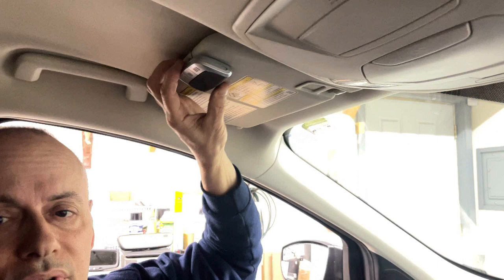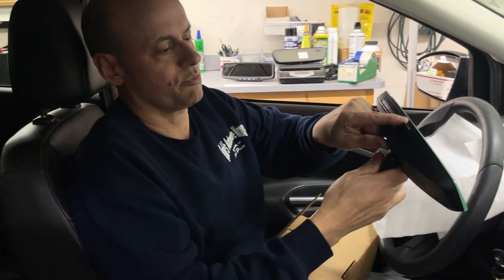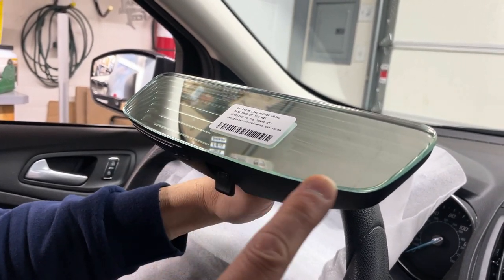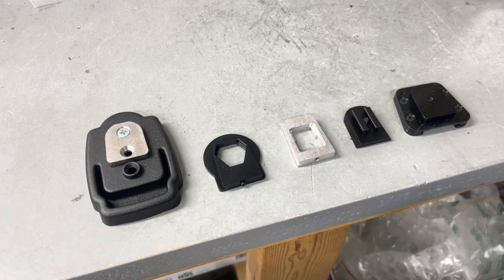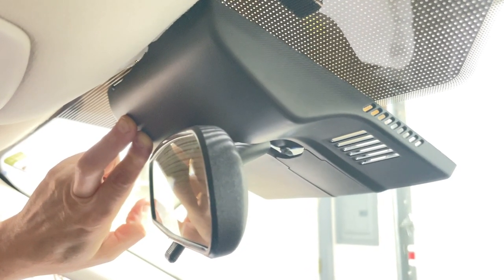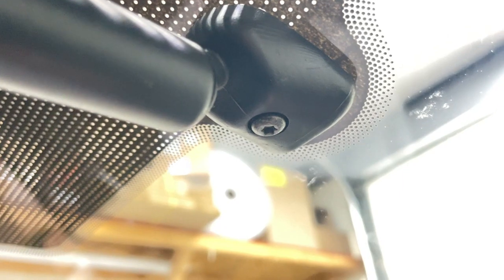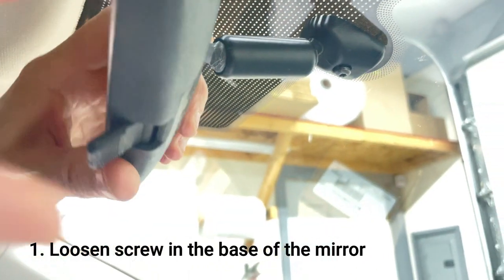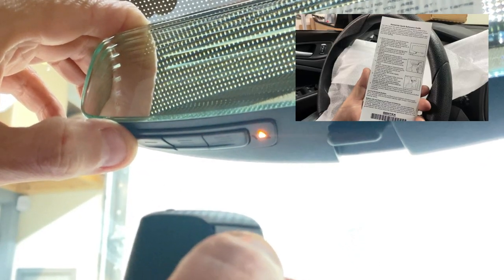Homelink Rear View Mirror Installation in your car - EASY Instructions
It’s easy to install a Homelink mirror in your vehicle. This installation does not require you to run any wires. You’ll need a T20 Torx screwdriver and a few minutes of your time. Today Bob prim is installing a Gentex manual dimming prism Homelink mirror with frameless glass. This mirror has built-in Homelink buttons that are powered by an internal battery that should last up to 10 years. This rear view mirror fits a huge amount of vehicles from the 1990’s to the present.

Do you have the correct type of windshield mount on your vehicle for this Homelink manual dimming mirror?

Bob will be putting out many more videos about rear view mirrors, back up cameras, wiring harnesses and all things related, so be sure to like this video, hit the bell icon so you are notified, and subscribe to this channel.

Gentex Frameless Prism Day Night Rear View Mirror w/Homelink® V5 - Universal Kit (No wires needed!) As shown in video.

Email Bob’s Automotive Mirrors & More if you are looking for a specific product or trying to retrofit your mirror. Bob has over 20 years of wisdom and experience with rear view mirrors.

Praying for good health, joy, and automotive happiness for you!

**All product and company names that are trademarks™ or registered® trademarks of their respective holders.

homelink rear view mirror, gentex manual dimming mirror, rear view mirror install